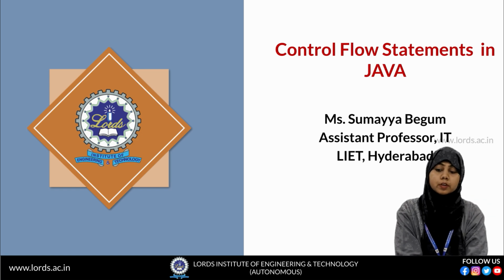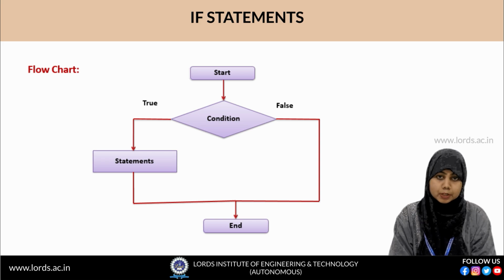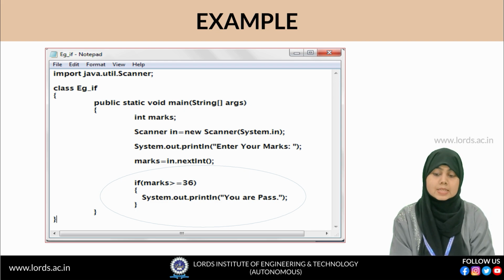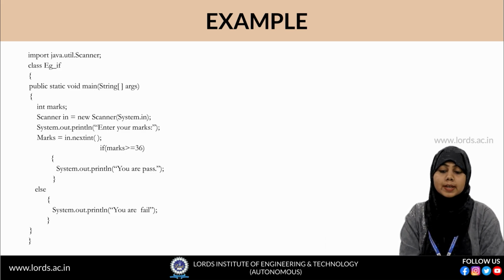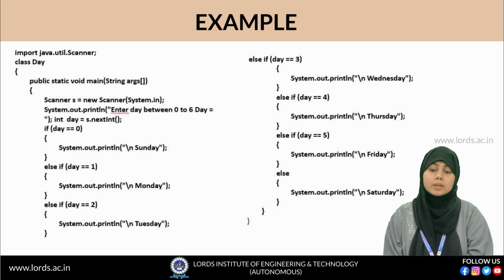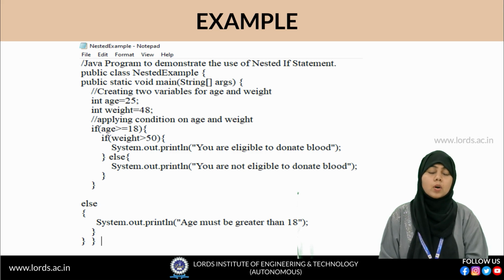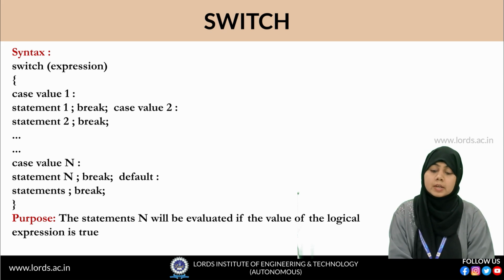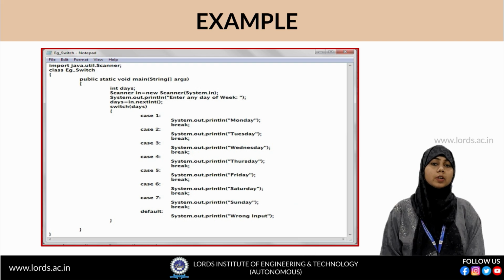"Java Control Flow Essentials: Boost Your Coding Skills! | Control Flow Statements in JAVA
"Dive into the world of Java programming with our concise guide on Control Flow Statements! Learn the essentials of decision-making and looping in Java, empowering you to write efficient and logical code. Whether you're a beginner or looking to sharpen your Java skills, this video provides clear insights and practical examples to elevate your programming expertise. Explore the nuances of if-else, switch, and loop statements and take your coding journey to the next level.
Session by : Ms. Sumayya Begum, Assistant Professor, Information Technology, LIET